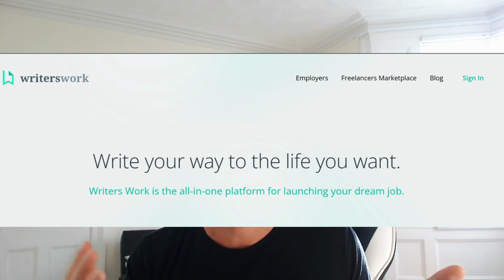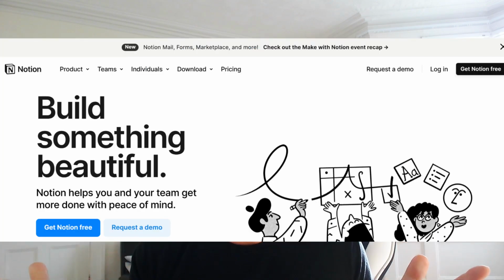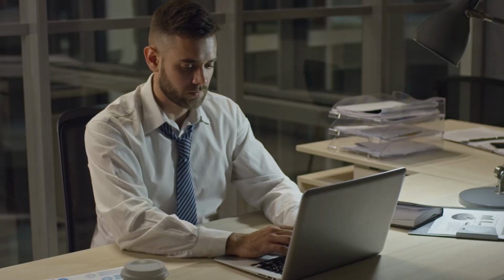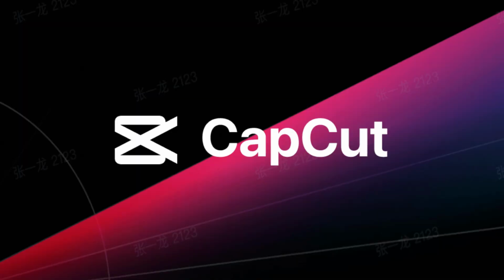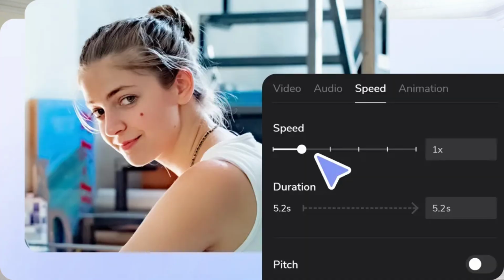33 BEST YouTube Faceless Channel Ideas for YouTube Automation (START NOW)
33 Niche Ideas: Top Faceless YouTube Automation Channels WITHOUT Showing Your Face!

It's NEVER too late to start! Whether you’re a beginner or looking to diversify, YouTube automation is an incredible side hustle that requires zero upfront cost.

Remember, making money online isn't just about selling products.

There are countless ways to monetize your content! YouTube automation alone offers 10+ monetization methods, making it one of the most versatile ways to earn on social media.

Plus, I’ll share video recording pointers, editing tips, Capcut tutorial, tools to use including AI tools, to help you create your content, streamline your workflow and save time.

🖥️ RESOURCES I HAVE MADE FOR YOU  🖥️

🔹 📢 Join My FREE 30-Day Social Media Success Challenge
Daily action steps to grow your brand or business!

🔹 🚀 Social Media Starter Pack
The ultimate toolkit to get started!

🔹 🔥 Viral Hooks Pack (1,000+ Hooks & Footage)

🔹 🎯 TikTok Accelerator
For those who are serious about fast TikTok growth and earning MORE!

00:00 - Intro
00:26 - Idea 1
00:40 - Idea 2
01:05 - Idea 3
01:22 - Idea 4
01:30 - Idea 5
01:41 - Idea 6
02:10 - Idea 7
02:22 - Idea 8
02:36 - Idea 9
03:01 - Idea 10
03:22 - Idea 11
03:36 - Idea 12
03:46 - Idea 13
04:00 - Idea 14
04:17 - Idea 15
04:54 - Idea 16
05:09 - Idea 17
05:19 - Idea 18
05:32 - Idea 19
05:47 - Idea 20
06:03 - Idea 21
06:29 - Idea 22
06:36 - Idea 23
06:47 - Idea 24
06:55 - Idea 25
07:04 - Idea 26
07:14 - Idea 27
07:27 - Idea 28
07:39 - Idea 29
07:49 - Idea 30
07:58 - Bonus Ideas
08:38 - Editing Tips
09:48 - AI Voice Over Tools
10:01 - AI Script Writers
10:07- Script Writing Tools
10:32 - Voice Over Tips
10:50 - Editing tips continued
11:34 - Using Capcut
12:03 - Templates To Use